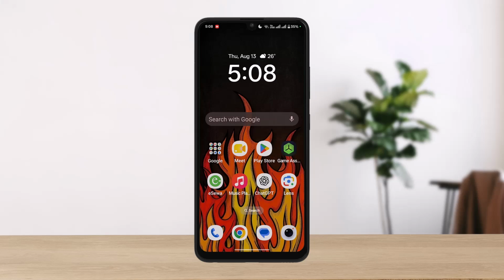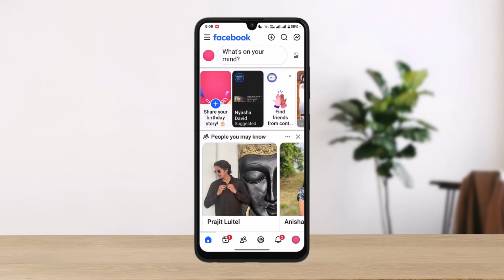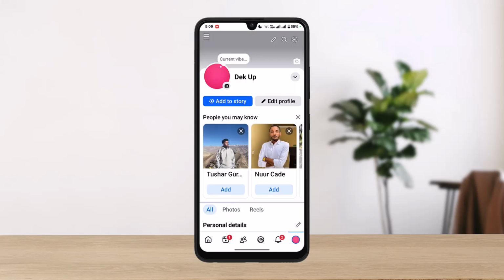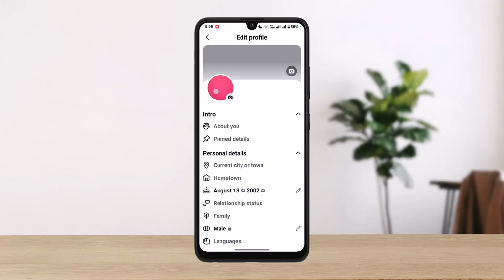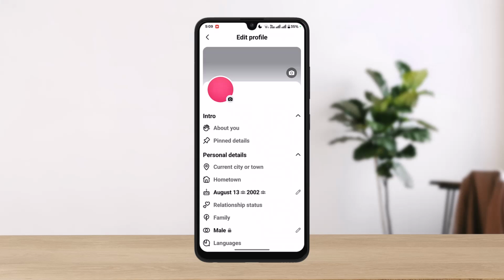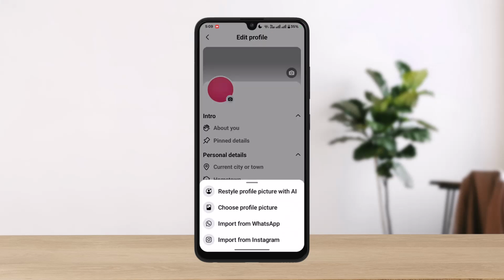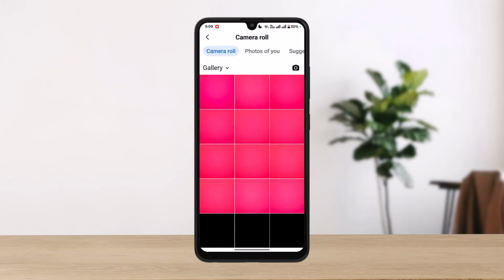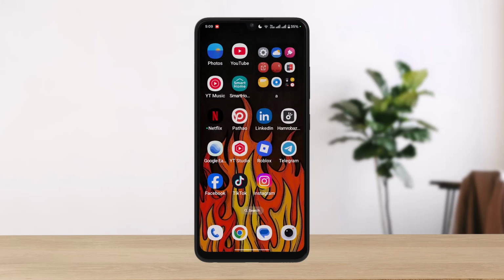How to Change Your Profile Picture on Facebook !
In this video, I’ll show you how to change your profile picture on Facebook in 2026. If you want to update your Facebook profile with a new photo, this tutorial will guide you through the simple steps using the Facebook app on your device.

First, open the Facebook app and go to your profile by tapping your profile picture. Then select Edit Profile and tap the camera icon on your current profile picture. Facebook will show you different options for updating your profile photo.

You can choose a photo from your device’s gallery, use an existing photo from Facebook, or access other available options such as connected Meta accounts and profile picture tools. If you want to select a new photo from your device, choose the profile picture option and select the image you want to use.

After selecting your new profile picture, follow the on-screen instructions to apply the changes to your Facebook profile. If this tutorial helped you learn how to change your Facebook profile picture, make sure to like this video, leave a comment if you have any questions, and subscribe to the channel for more helpful Facebook and social media tutorials.